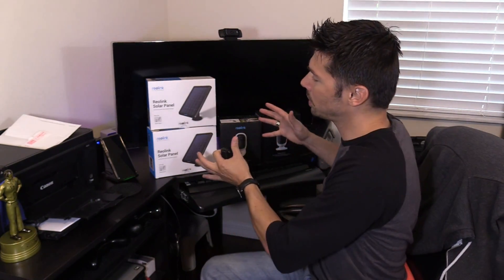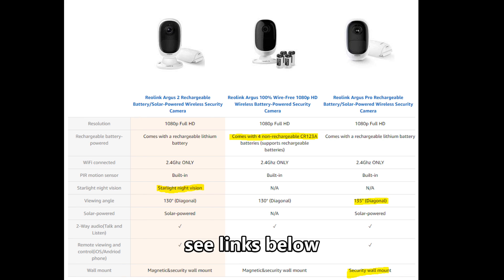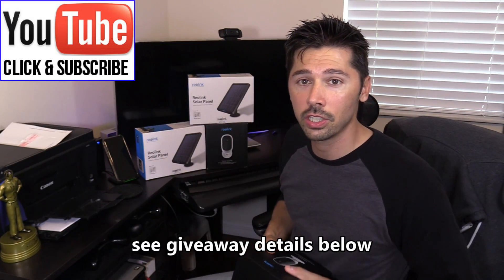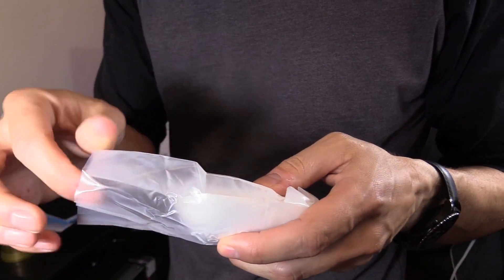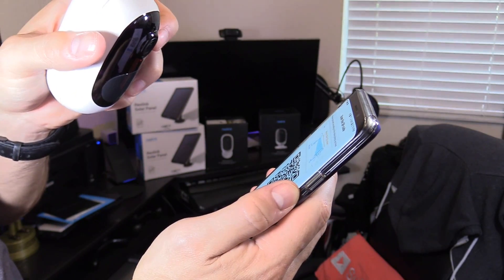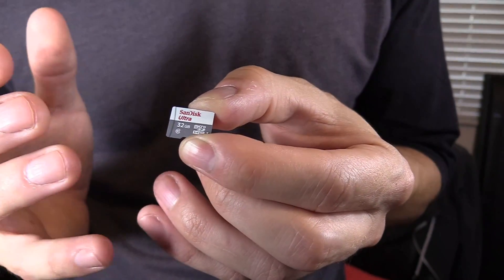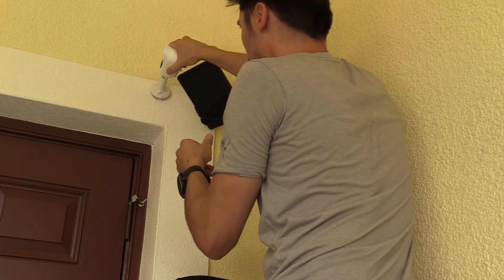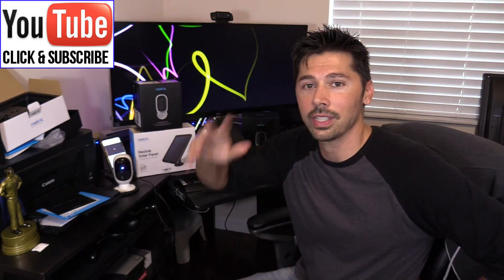HOW TO SETUP AND INSTALL WiFi WIRELESS CAMERAS WITH SOLAR PANELS !!!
Learn how to install WiFi 100% wireless video surveillance security camera by Reolink Argus with solar panel panels, tools needs listed below
For my subs: code 【SAVE10】
*With the coupon, you guys can save $10 USD both Reolink Argus 2 and Argus Pro, including all the sets (for expample: Argus 2+solar panel, Argus 2*2) available on the official site.
Reolink Argus 2,
Argus Pro,
Samsung micro SD card,
fully charged battery last about 1 month, 15 FPS at 1080p recordings to sd card.